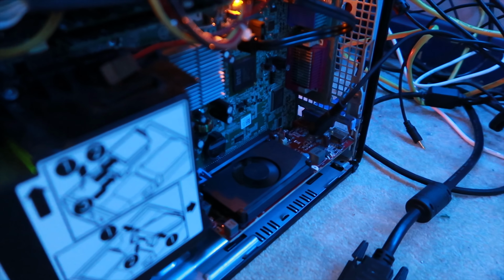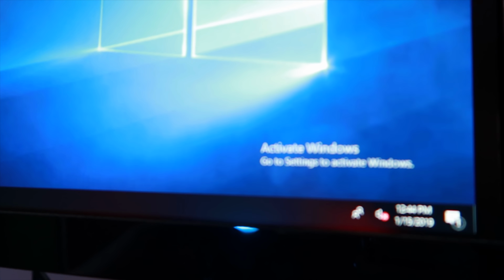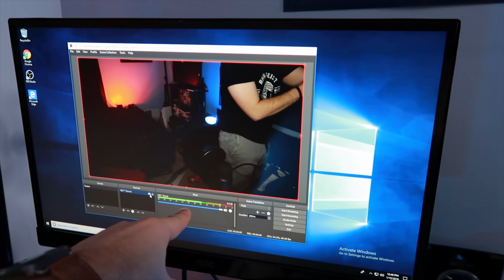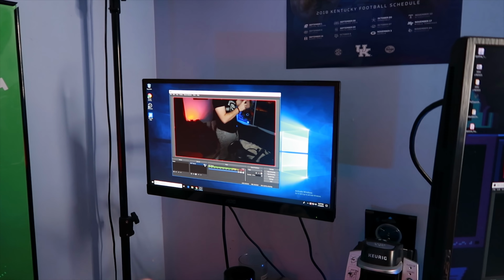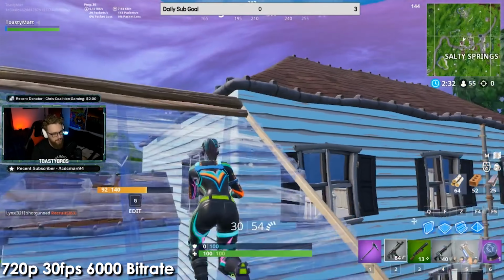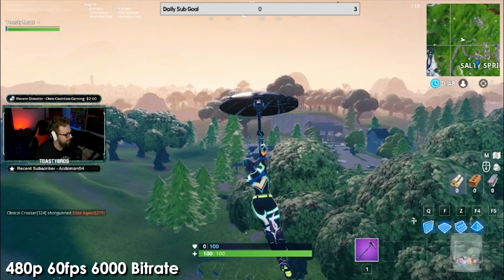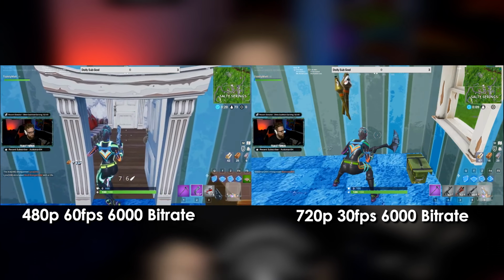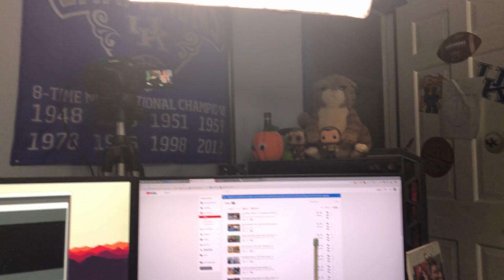$50 Streaming PC Build | Does it Suck?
OBS NDI has become a center point for content on this channel and today I wanted to push it to its limits and try and create the cheapest but still viable secondary streaming pc build using the NDI technology.

Tips for finding cheap Core 2 Quad PC's